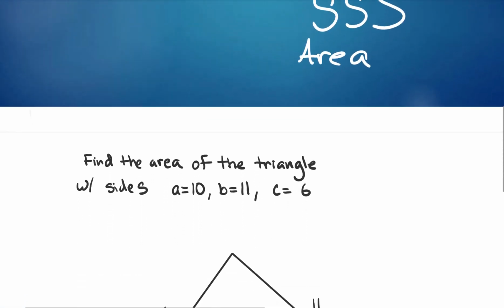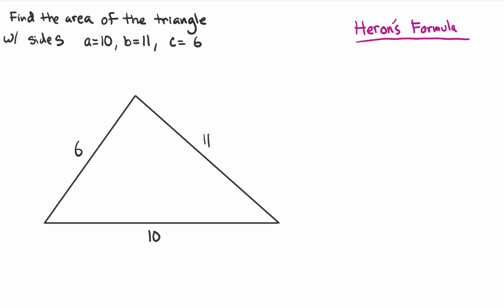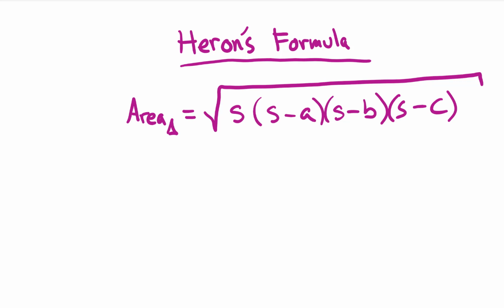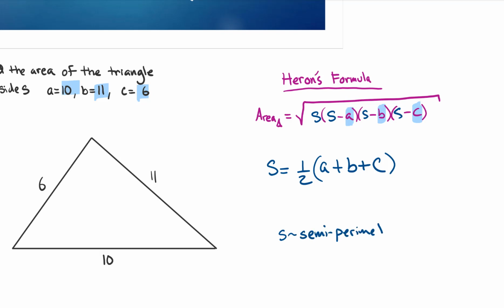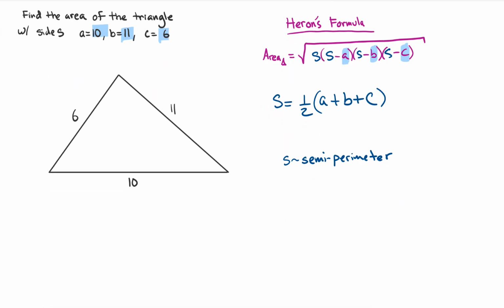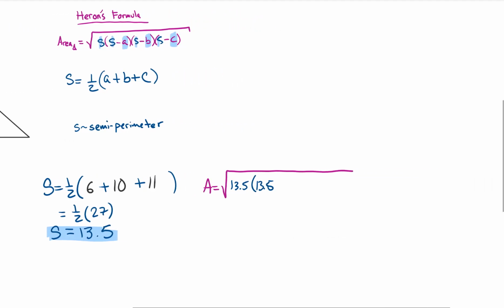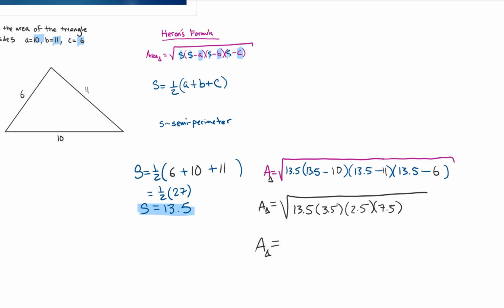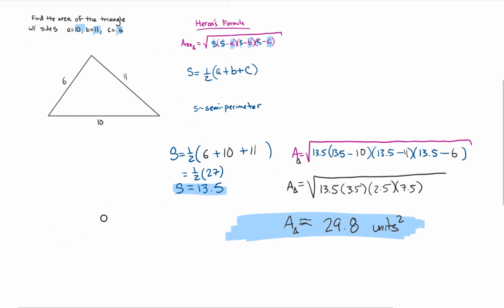4.3.5 SSS Area